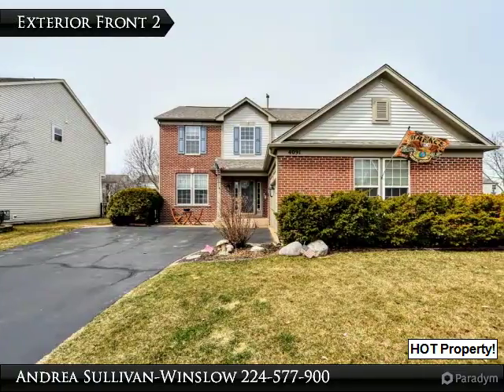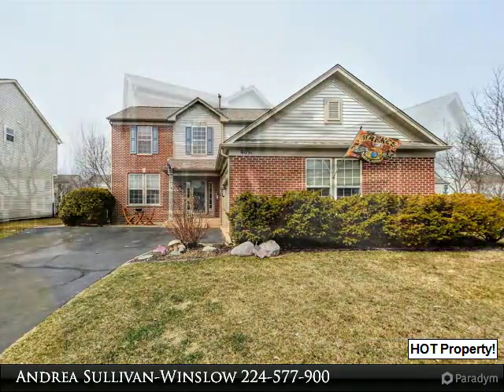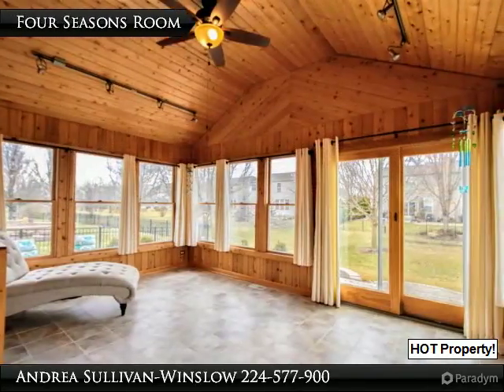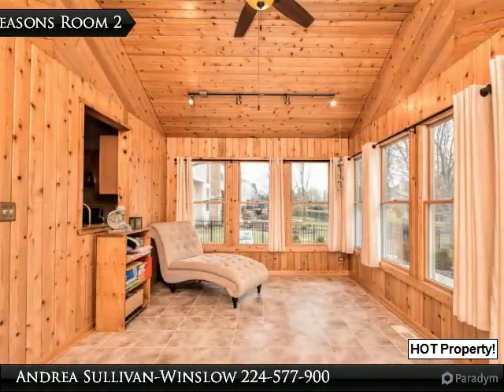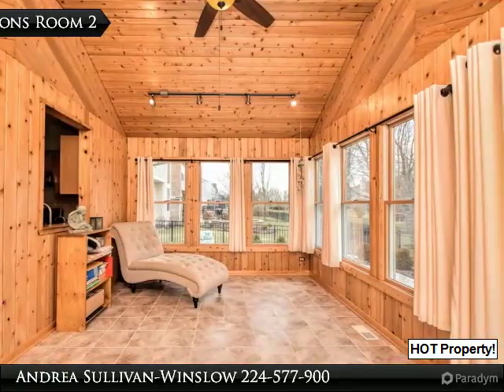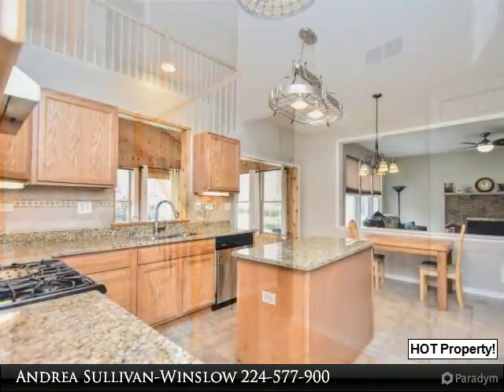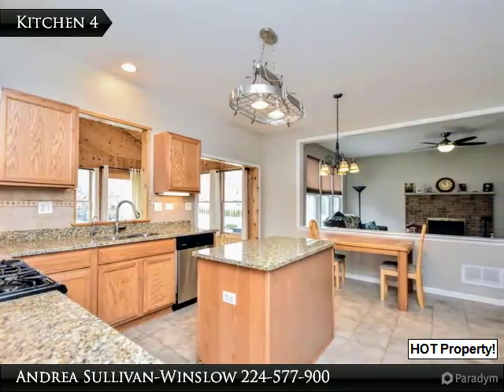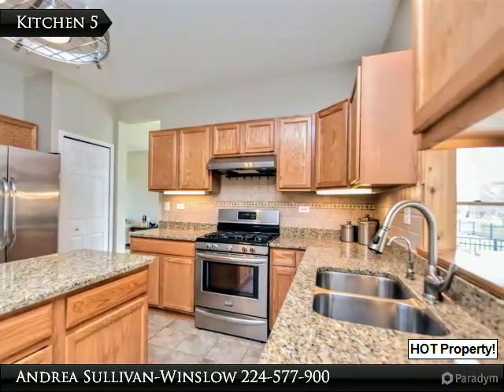Make this your DREAM Home! Simply Gorgeous!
4091 Georgetown Circle
Algonquin, IL 60102

HONEY, Stop the Car! This is the true Turn-key home you have been looking for. Meticulously maintained ~ fabulous upgrades ~ Ideal Floor Plan ~ Gorgeous expansive brick paver patio and professional landscaping ~ Sun Room with shiplap that Joanna and Chip would be envious of ~ Feel the love and comfort from the moment you enter. Formal Living and Dining room for that extra entertainment space. Fantastic kitchen with granite surface, center island,stainless steel appliances and planning/homework desk. Family room with brick fireplace and tons of natural light. Fabulous master suite with vaulted ceilings and private bath. Full basement ready for your finishing touches. Create the man cave or recreation space of your dreams. Pride of ownership shows here with New Hi Efficiency furnace, Roof 2014, Smart Thermostat 2017, Slider door 2016, garage door & opener 2013, Guardian Air Advance Treatment System 2014, New exterior lights with auto shut off, Newer A/C.

Presented By:
Andrea Sullivan-Winslow, Keller Williams North Shore West